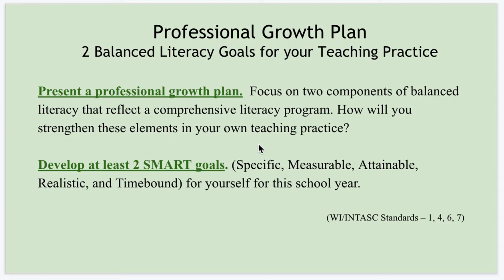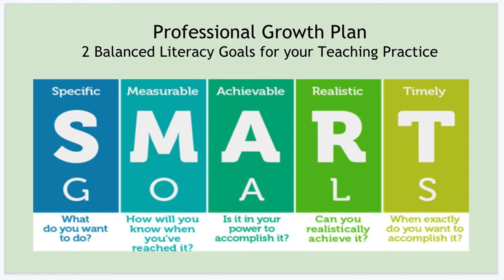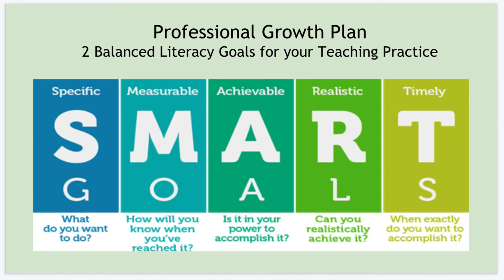Professional Growth Plan Assignment